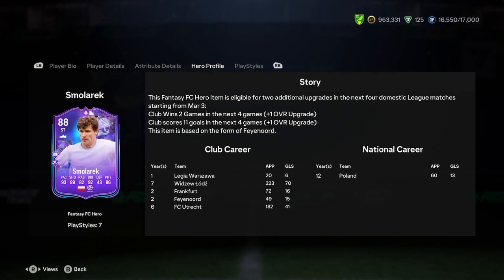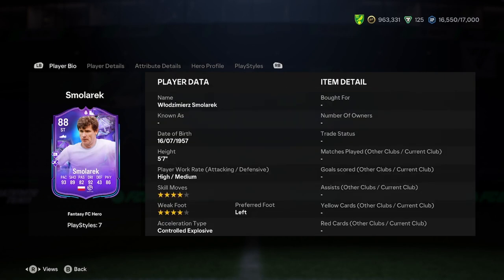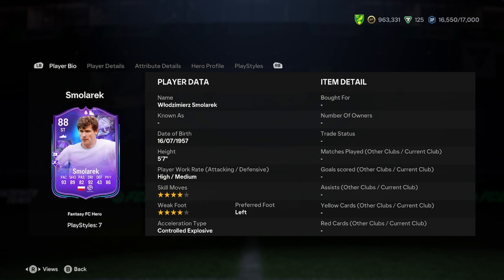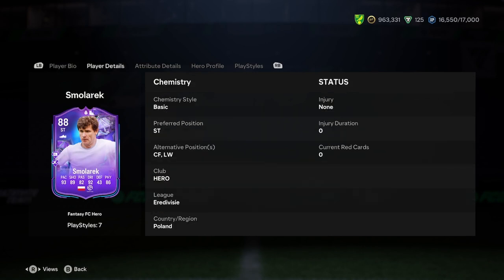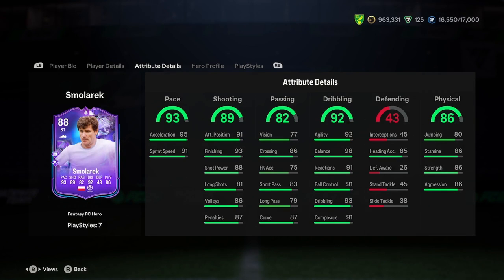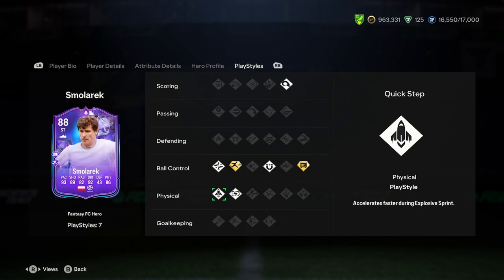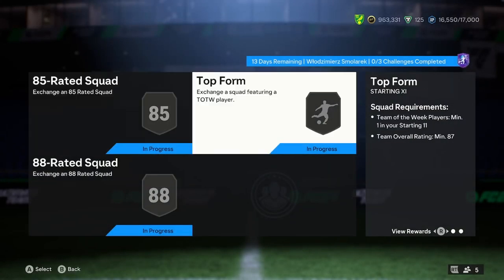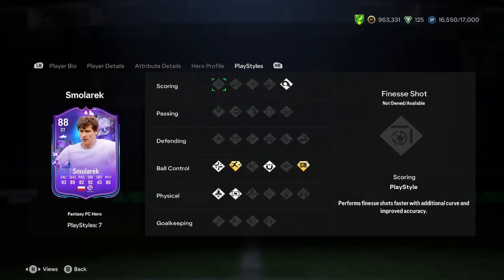88 Wlodzimierz Smolarek Fantasy FC Hero Player Analysis!! || EA FC 24 Ultimate Team